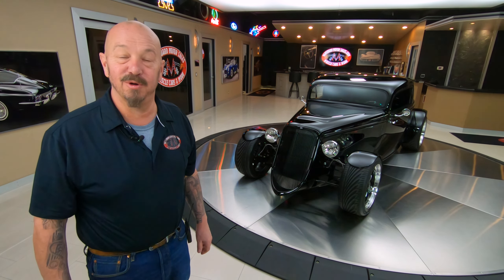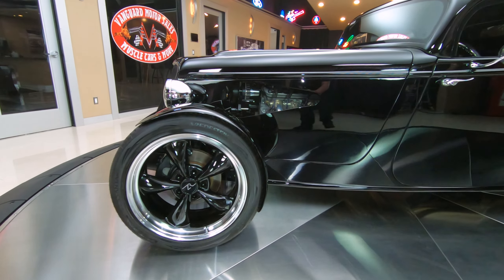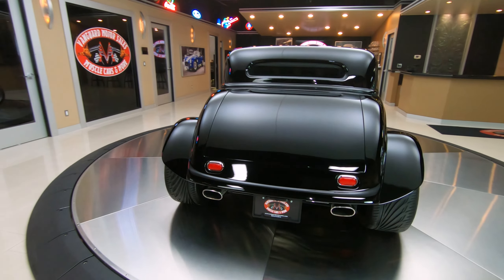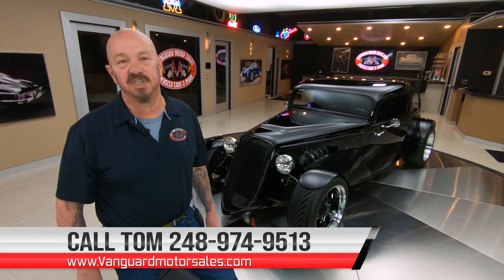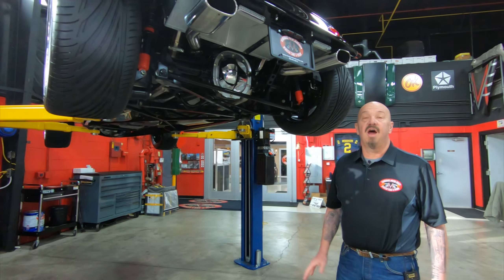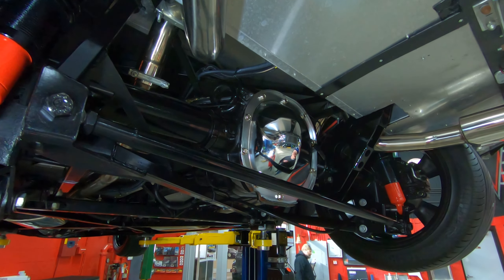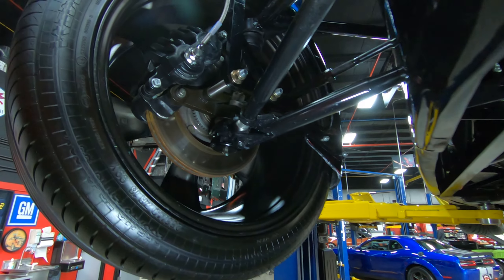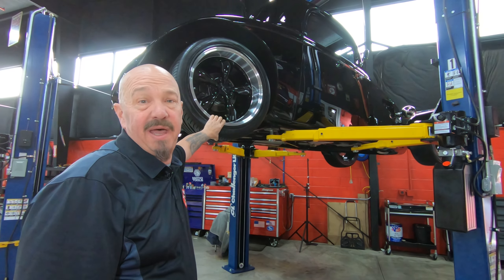FACTORY FIVE HOT ROD!! 1933 Ford Roadster For Sale Vanguard Motor Sales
Welcome back guys! Today we are taking this FACTORY FIVE HOT ROD!! 1933 Ford Roadster out for a test drive!

1933 Ford Roadster Factory Five Hot Rod

VIN: IA041584

Check out this stunning Factory Five Racing 1933 Ford Hot Rod! This '33 Ford has only 971 miles and it's sporting a mirror-like Black Paint finish, beautiful Black Interior, 18'' Aluminum Wheels, Front and Rear Fenders, Polished Grille, and a Dual Exhaust System with Polished Tips. This Factory Five was built from the ground up with a very high attention to detail that shows throughout! Under the hood sits a LS1 V8 Engine with BBK Shorty Exhaust Headers. The engine bay of this hot rod looks incredible and the multitude of blacked out components will turn heads at your local car show! Power is sent to the rear tires through 4L60E 4-Speed Automatic Transmission and a Ford 8.8'' Posi Rear End with approximately 3.23:1 Gears. This hot rod is an absolute blast to drive and you're sure to turn heads wherever you go! Four-Wheel Disc Brakes allow you to stop this '33 with ease and the equipped Air Conditioning will keep you cool on those hot summer days.

The interior of this '33 Ford is gorgeous and it's in pristine condition! Take a look inside to see this Ford sporting Power Windows, Bucket Seating with Simpson 4-Point Harnesses, Black Vinyl Upholstery, Black Carpeting, Tilt Steering Column, Chrome Steering Wheel, AutoMeter Dashboard Gauges, Armrest, B&M Floor Shifter, along with a Custom Audio System! The underside of this hot rod is absolutely beautiful as well! Take a look underneath to see the nice condition of the Chassis, Floors, Complete Drivetrain, Rack and Pinion Steering, Independent Front Suspension with Coilover Shocks and Adjustable Tubular Lower Control Arms, and the Coilover Rear Suspension with an Adjustable Panhard Bar. All four coilover shocks are adjustable, allowing you to fine tune this '33's ride to your liking. A Stainless Steel Dual Exhaust System with Polished Stainless Steel Mufflers rumbles beautifully with the V8 up front.

This Factory Five Racing 1933 Ford Hot Rod is truly a head-turning example of brawn and beauty! Traveling along with this Ford is the Assembly Manual, additional Manuals and Diagrams, Build Receipts, and a Dyno Sheet. Any collector or enthusiast would love to own this '33 Ford and it won't last long!

Built in 2014. Titled as a 2014 Assembled.

to see over 100 HD photos and our in-depth video for this 1933 Ford Roadster Factory Five Hot Rod and over 200 other classics!

Mechanics:
LS1 V8 Engine
Engine # 12561168
- Block Casting Number Is Correct for A LS1
- Intake Manifold Casting #: 12560688 (LS1)
- CFV Serpentine Belt Set Up
Serial # K316465
Head #: 706

4L60E 4-Speed Automatic Transmission
Transmission # 24206952

Rear Suspension - Coilovers
- Both Front and Rear Coilovers Are Ride - Height Adjustable
- Lower Front Control Arms and Rear Panhard Bar Are Both Adjustable

- Posi
- Ratio: Approximately 3.23:1

- Calipers Look to Be Late Model Mustang Aluminum Body
- Wilwood Master Cylinder is Located Under Dashboard
- Braided Stainless Flex Lines Feeding Front Brakes

Air Conditioning

Dual Exhaust
- BBK Shorty Headers (Ceramic Coated)
- Stainless Steel Pipes
- Polished Stainless Steel Aftermarket Mufflers

Body:
- Chrome is in Good Condition
- Suicide Doors

Interior:
- 4-Point Harnesses
- Armrest is in Good Shape

Underneath:
- Race Car Style Frame
- Chrome Rear Cover
- Bracing is in Good Condition
- Stainless Steel looks Great
- Exhaust Tips are Nice